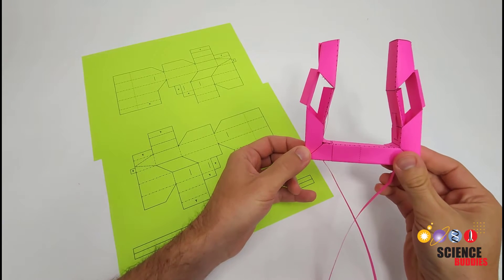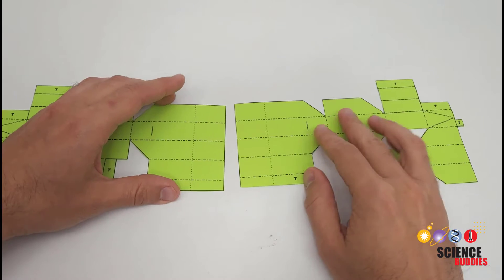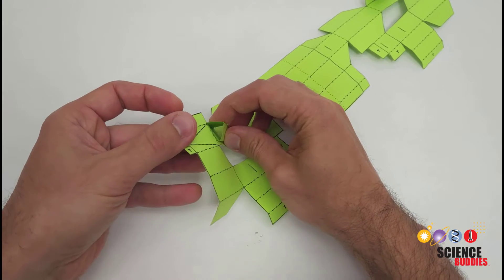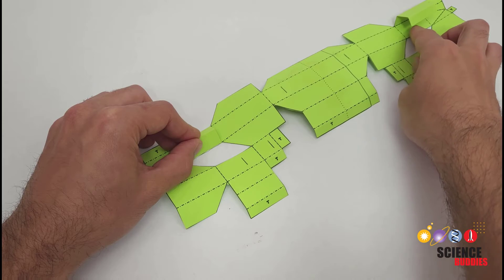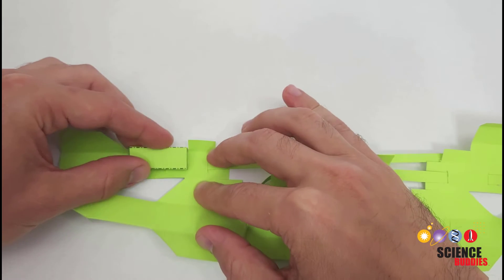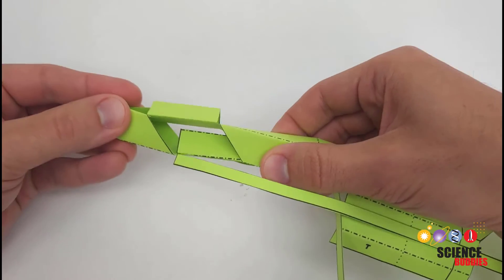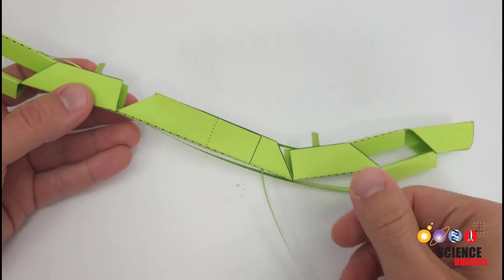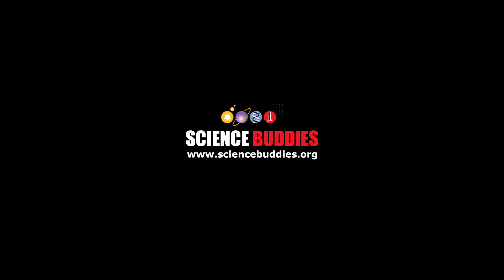Origami Robotic Gripper (Advanced Version) | Science Project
If you're ready to move beyond our basic origami robotic gripper design try out this advanced version! This one requires more intricate cuts and folds, but the resulting mechanism keeps the finger surfaces parallel to each other as they move! You can cut the template out by hand, but a laser cutter or vinyl cutter will make the job faster.

Teachers, we have a classroom lesson plan for our foldable paper grippers available here:

Science Buddies also hosts a library of instructions for over 1,500 other hands-on science projects, lesson plans, and fun activities for K-12 parents, students, and teachers! to learn more.